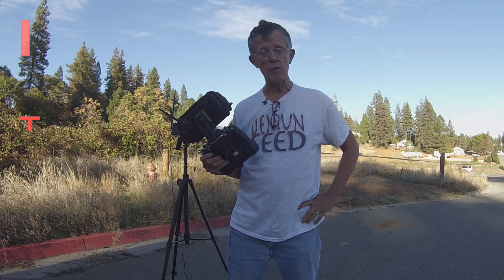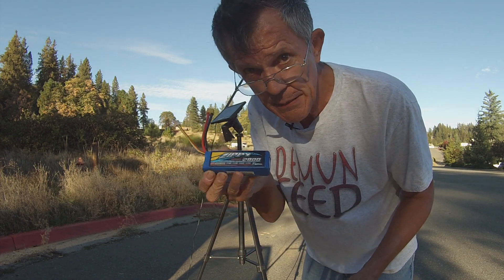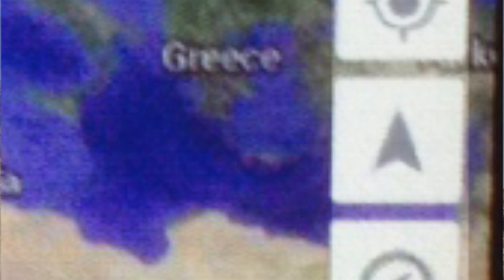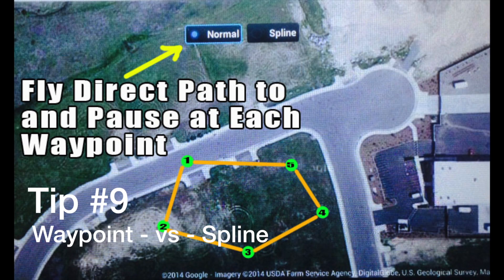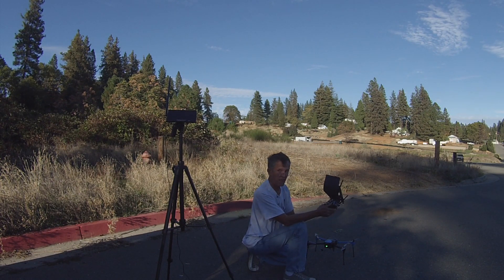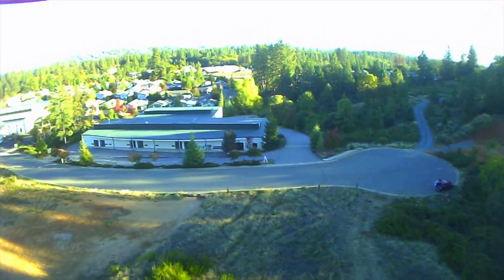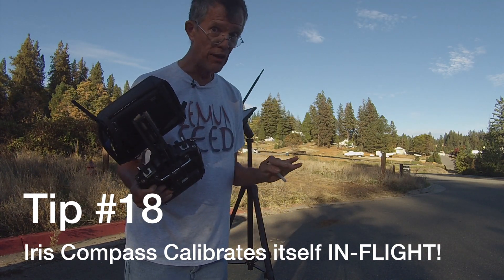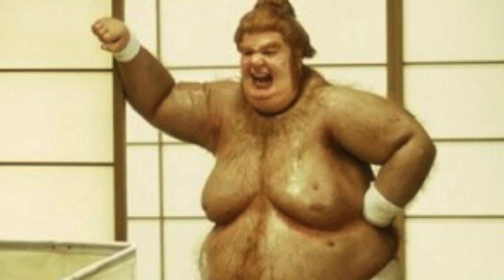3DR Iris+ 21 Tips & Mods - Demunseed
Flying with DroidPlanner and FPV Tips. Mod your Turnigy9 Radio. Use Non-3DR Lipos in your Aircraft. Where to buy your Iris+ and 21 TIPS and Mods!!
We're going to start adding names to the "Demunseed Prize Wheel!")